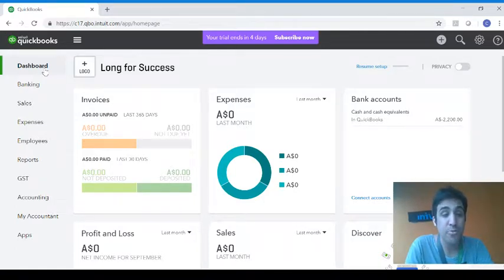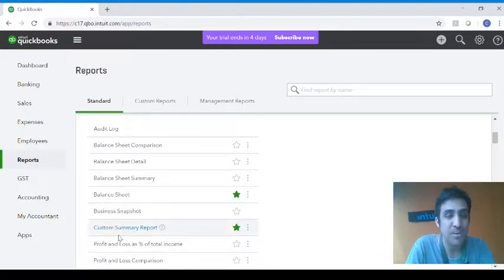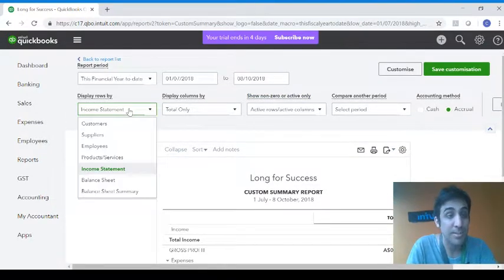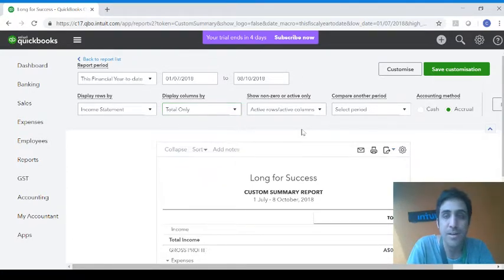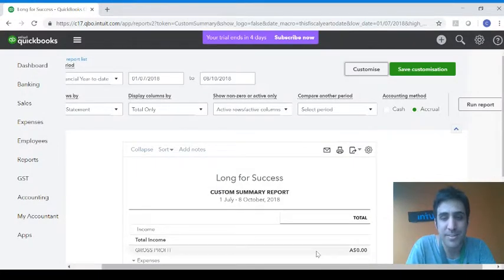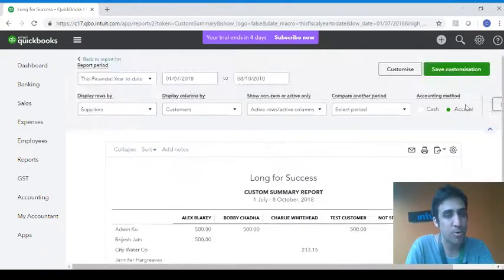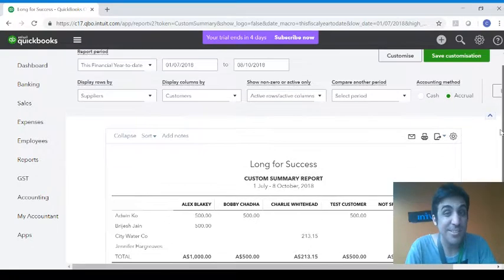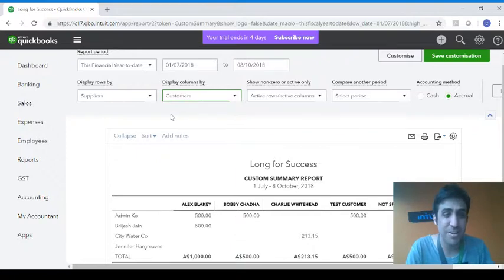QuickUpdate - Custom Summary Report | QuickBooks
With this new update you can now customise your own unique report from a variety of different variables.